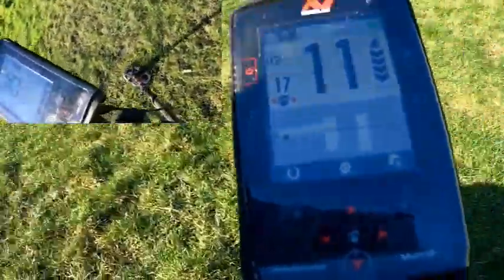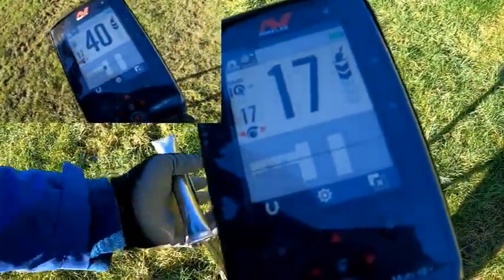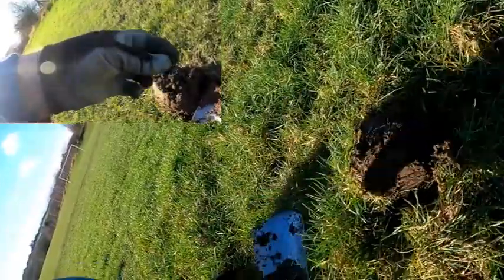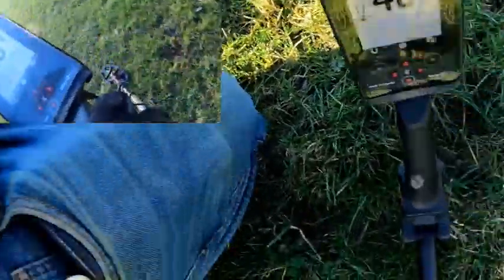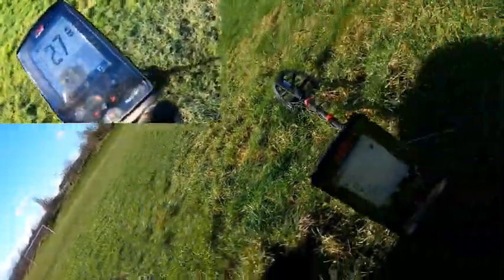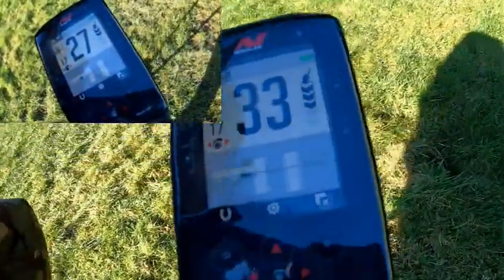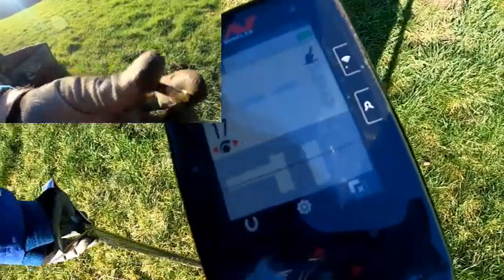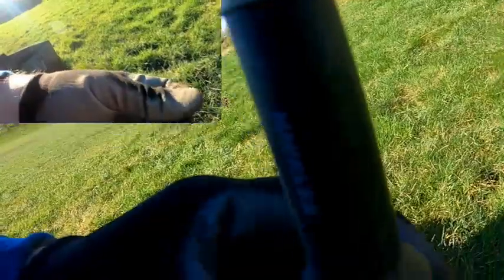Metal Detecting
Digging Lower Conductors